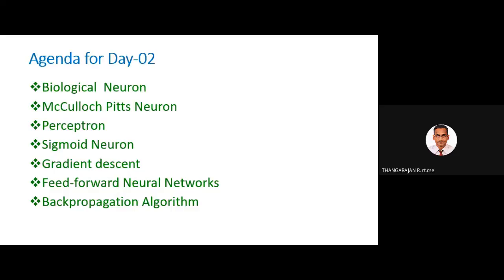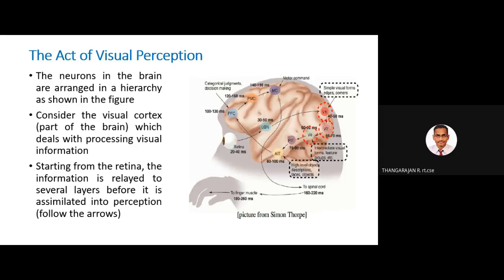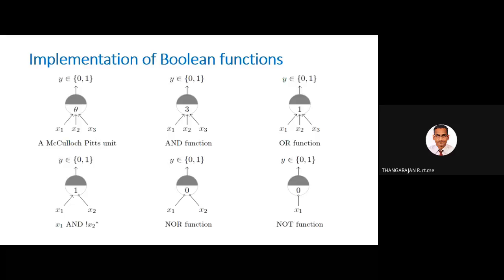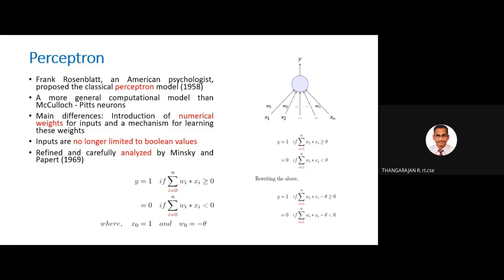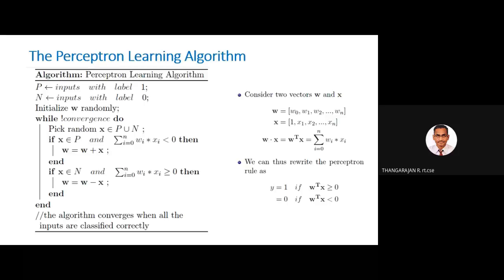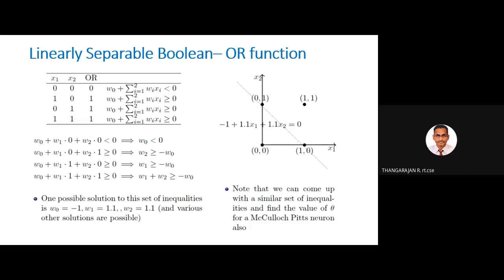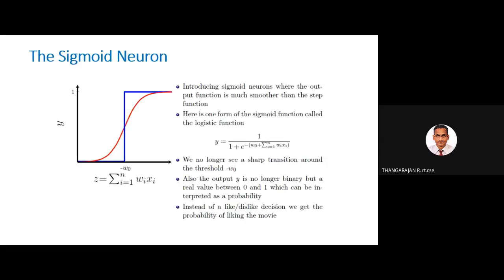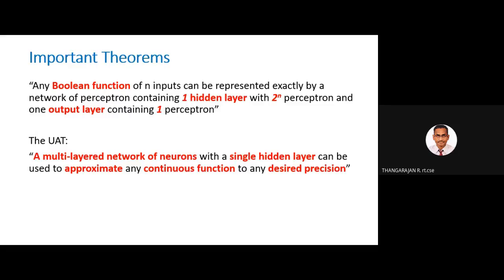Deep Learning 2020 06 08 at 22 07 GMT 7